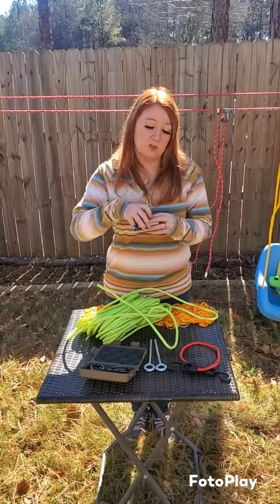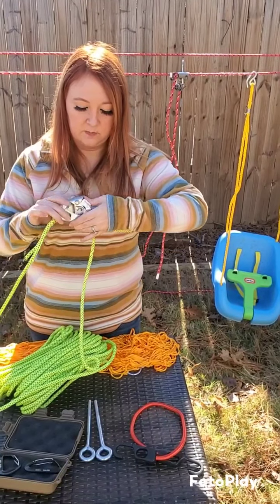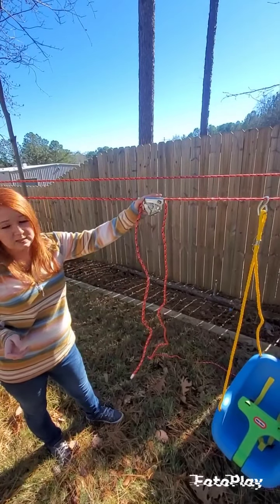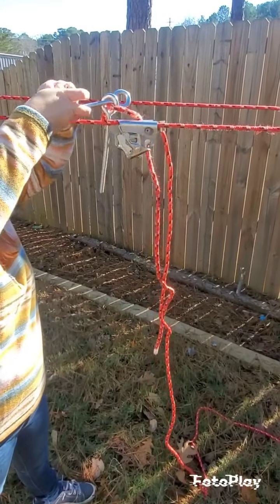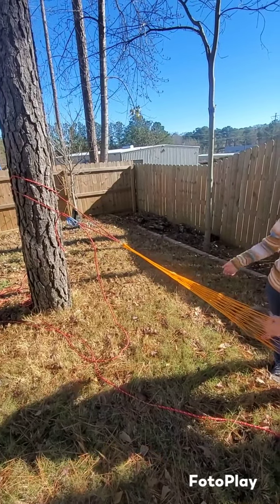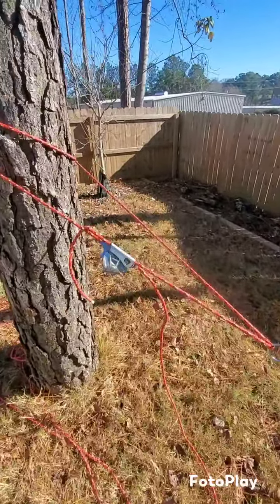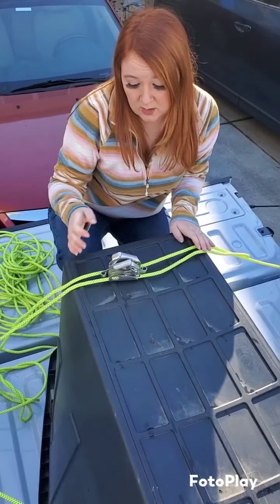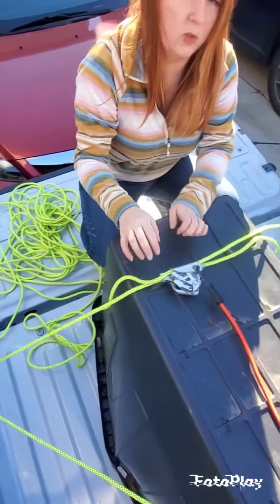Demonstration on how to use the Uni-Tie and various applications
Demonstration on how to use the Uni-Tie